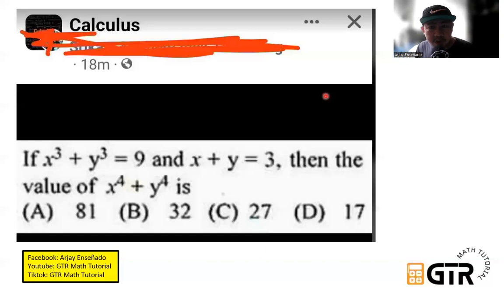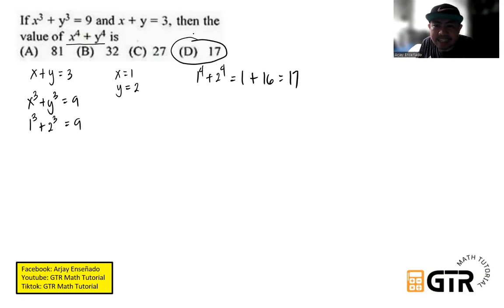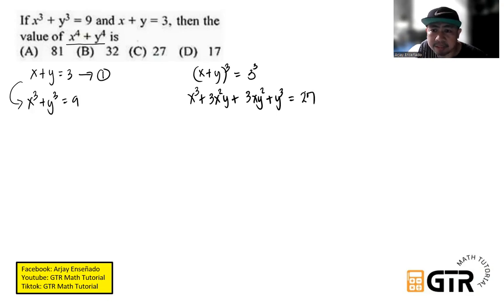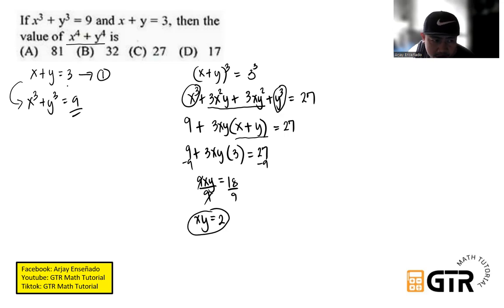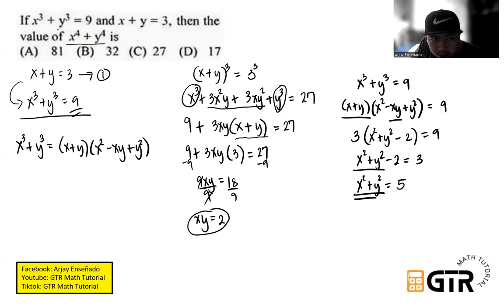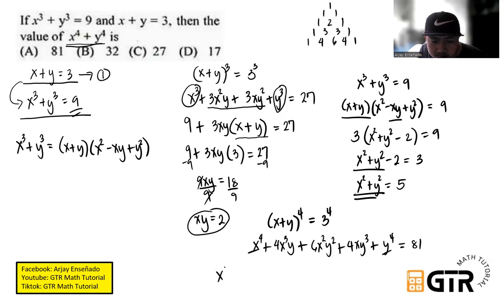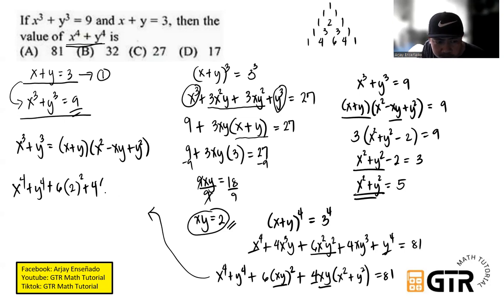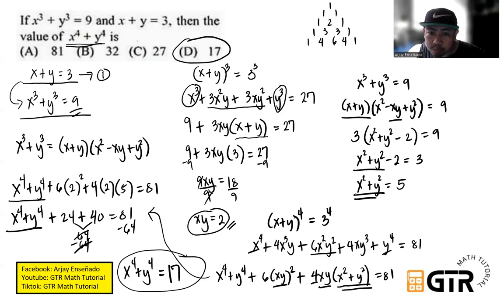Math Challenge Question: If x^3 + y^3 = 9 and x+y=3 find the value of x^4 + y^4